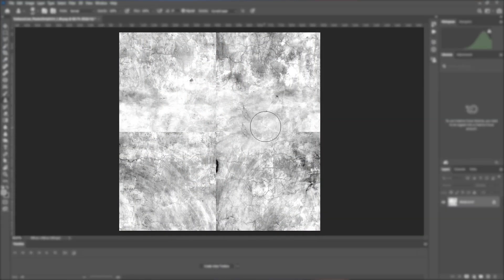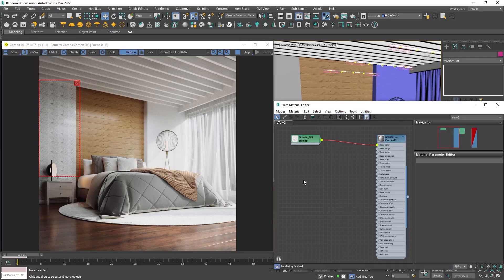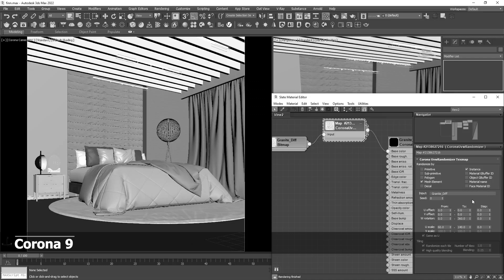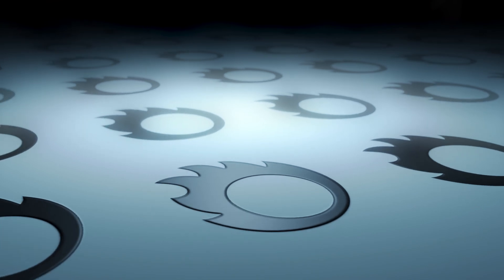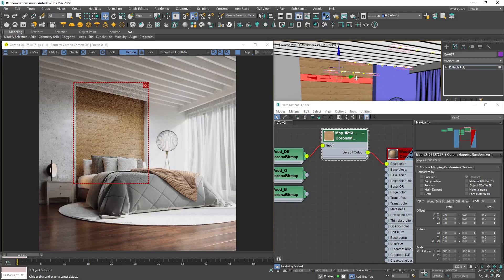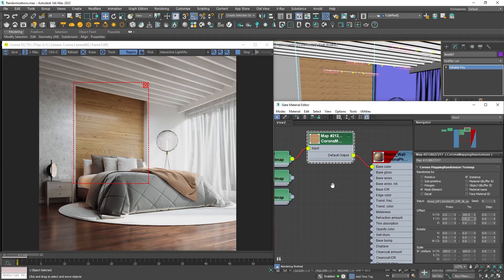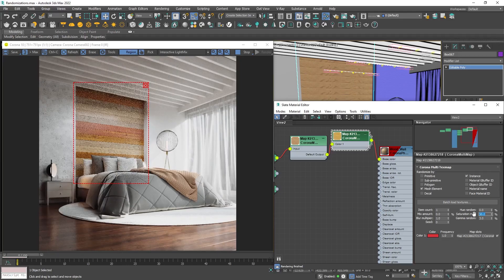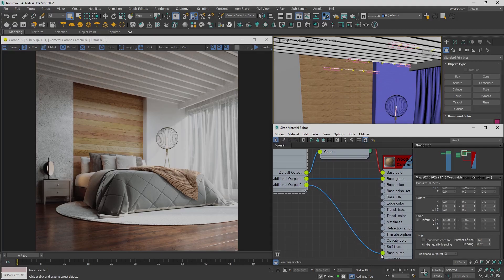Remove texture REPETITION/SEAM and add VARIATIONS. CoronaMappingRandomizer/CoronaMultiMap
Let's see together how to remove visible texture repetition/seam and add variations with Mulimap texture.